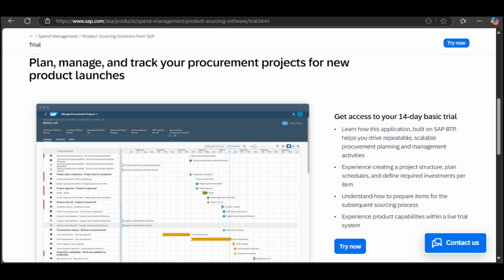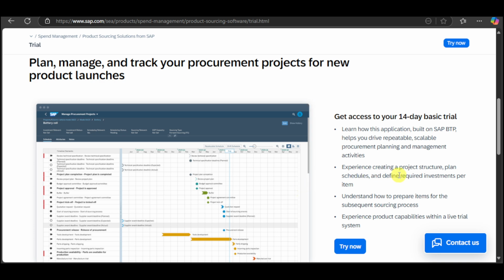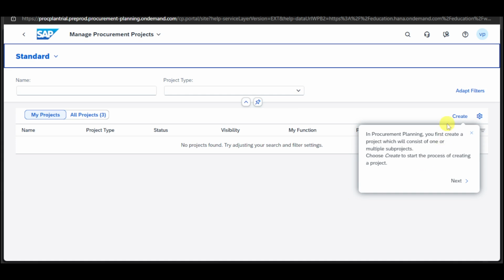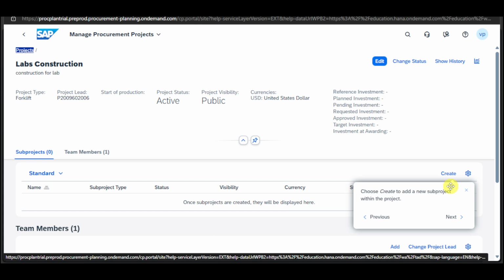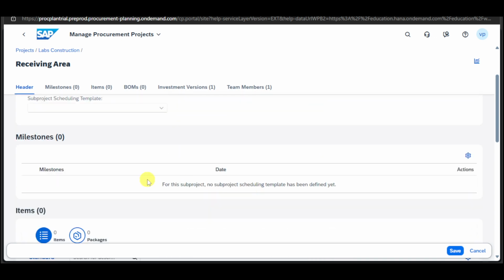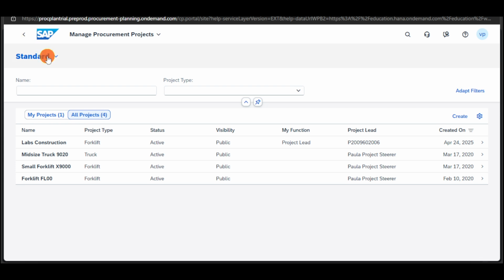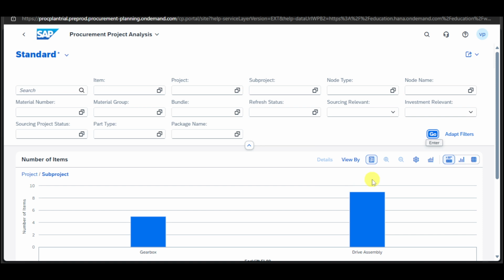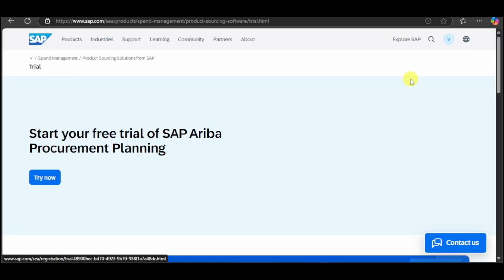SAP Ariba Tutorial for Beginners | Procurement Planning Software Overview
In this beginner tutorial and training video, we show you how to install and use SAP Ariba CRM software.  We show you how to create an account and get started, how to use all of the core features in this demo, and give quick review of the software.